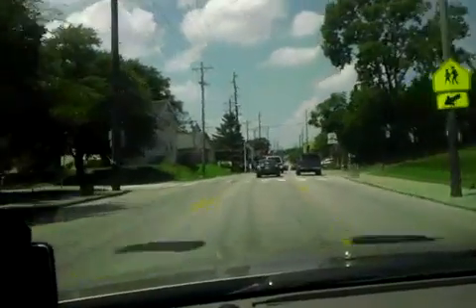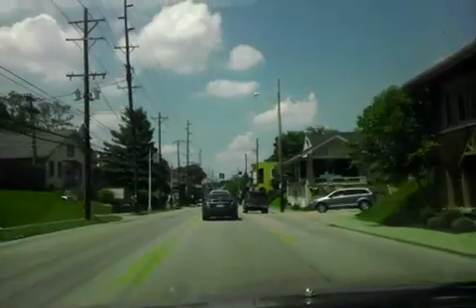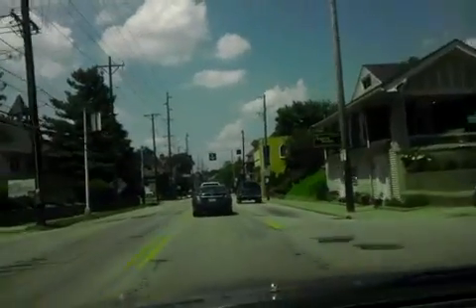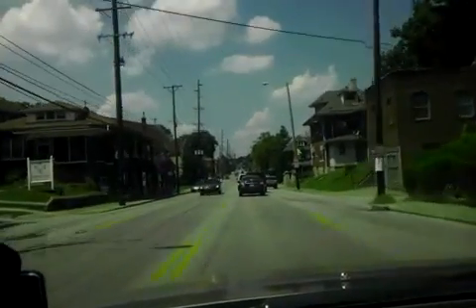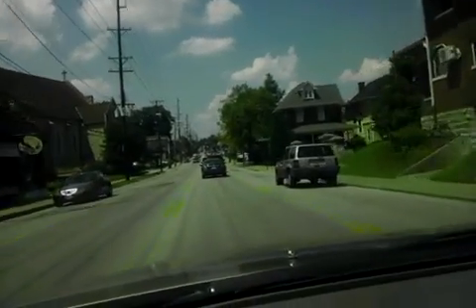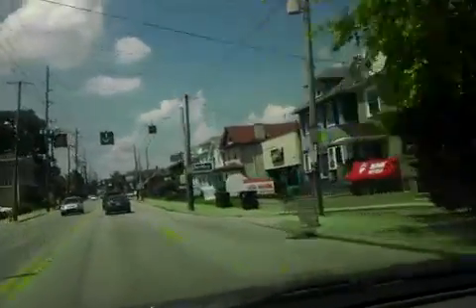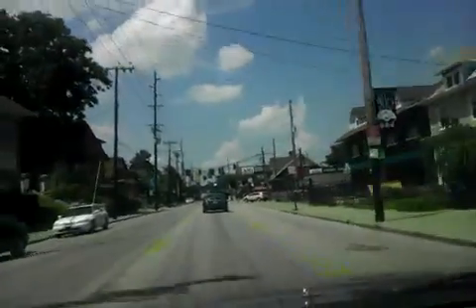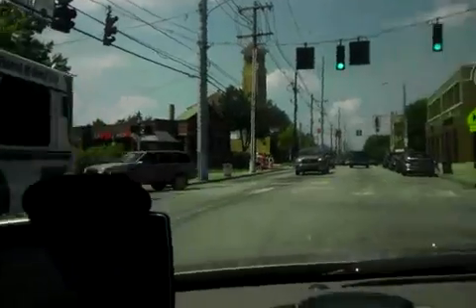Drive Down Bardstown Road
Streamed by Neil Blumberg in United States. Qik is the fastest way to upload videos to YouTube from your mobile phone.